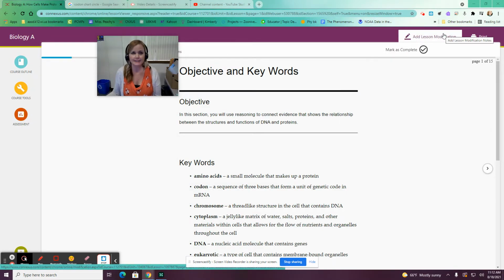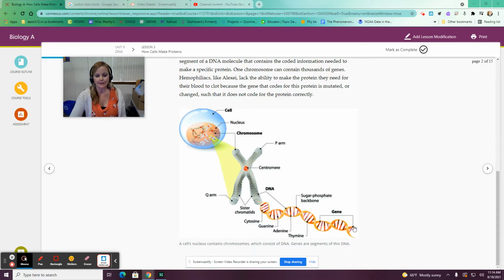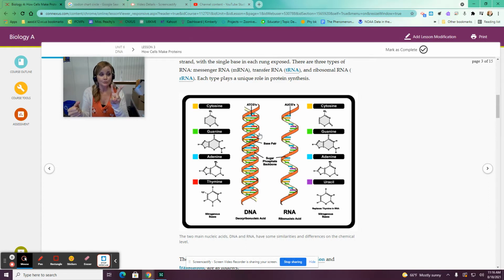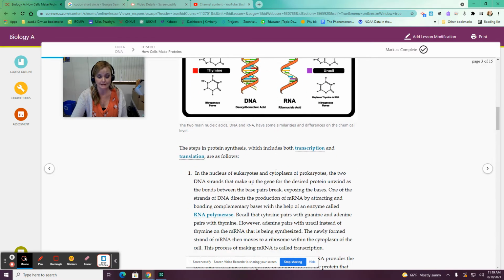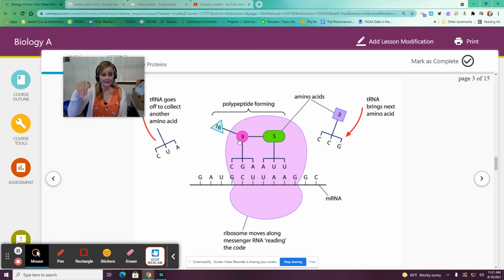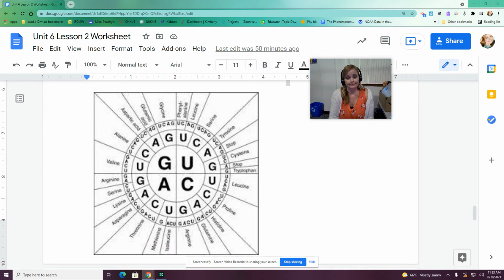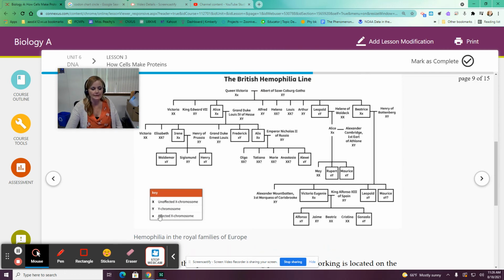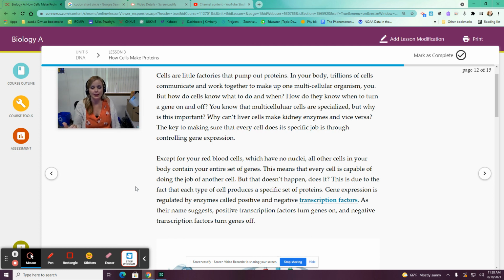WCA Biology A; Unit 6, Lesson 3: How Cells Make Proteins